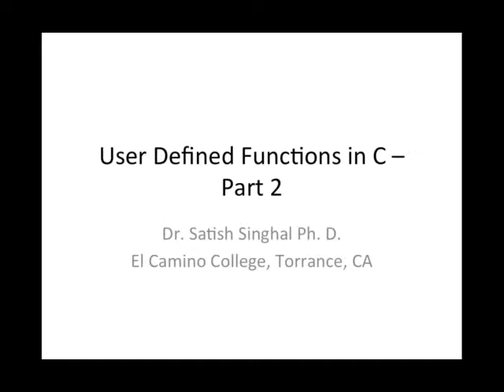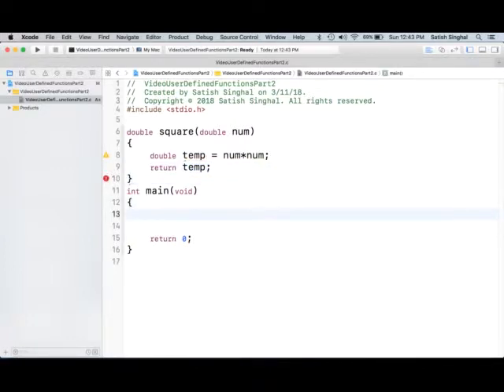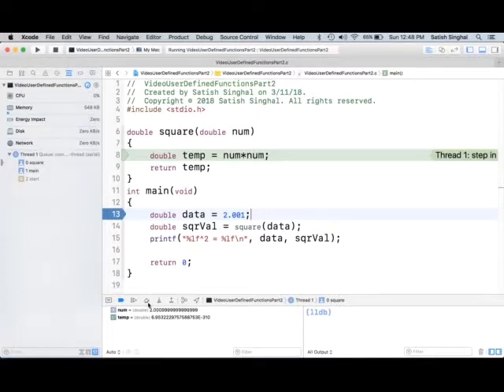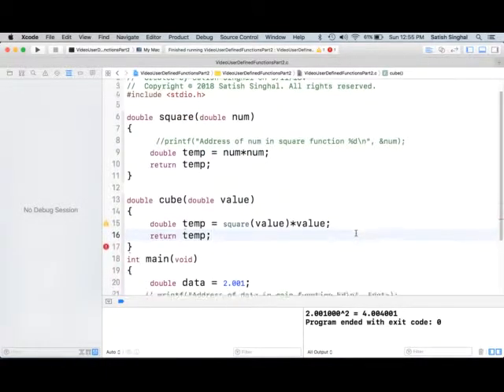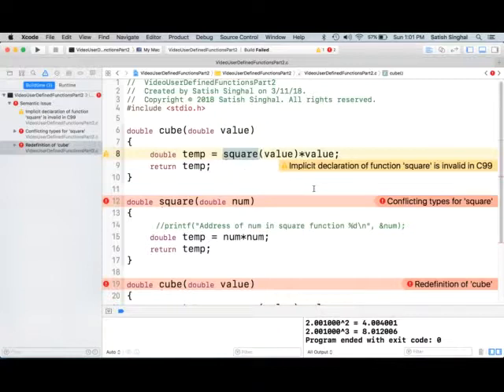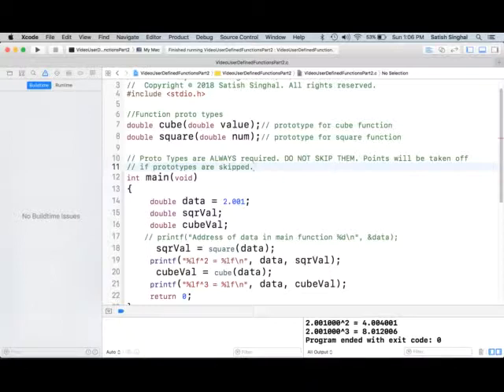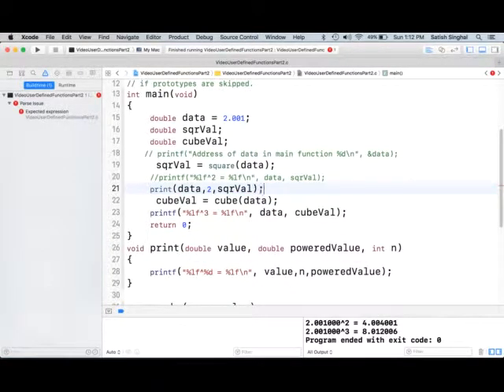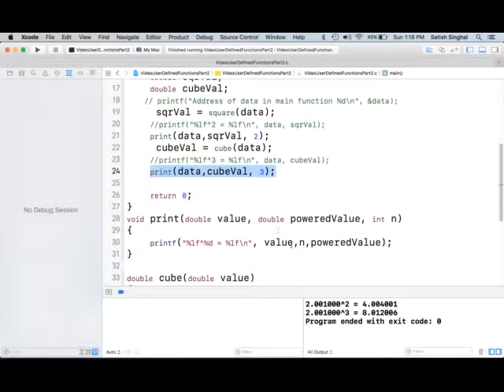User Defined Functions In C Language Part2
This video shows the code demo of all the concepts used in the technology of user defined functions in C programming language.
Coding examples demonstrate followings:
1. Designing return data types for value returning functions.
2. Designing function names. (Yes naming function is a highly sophisticated activity and it is for sure not trivial). Programming languages live or die based on proper naming of functions in their libraries.
3. Control of transfer.
4. Pass by value mechanism or pass by copy mechanism.
5. Void functions
6. Concepts of function prototypes.
7. Importance of function prototypes
8. Function call syntax